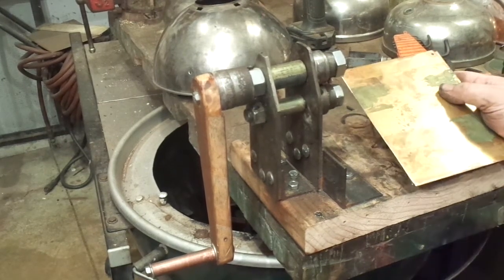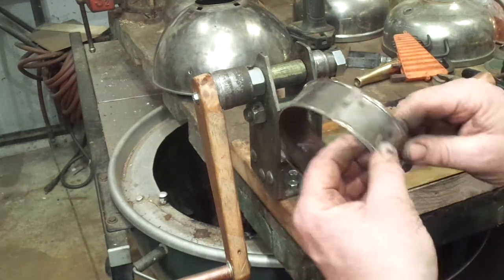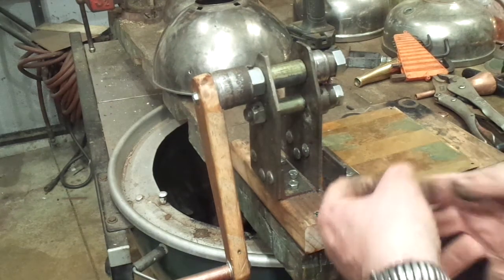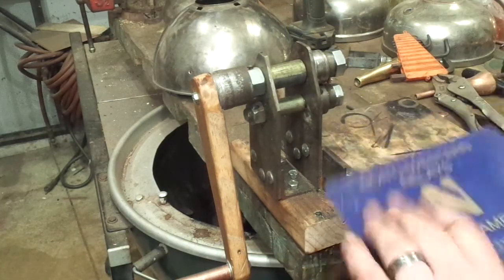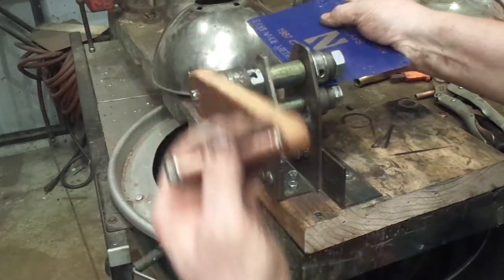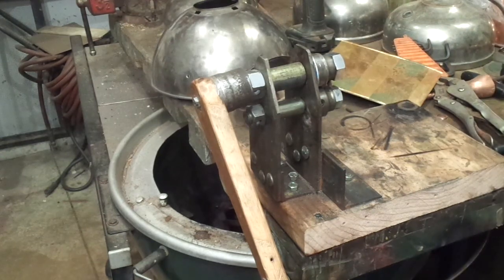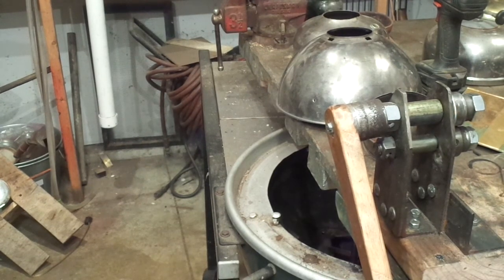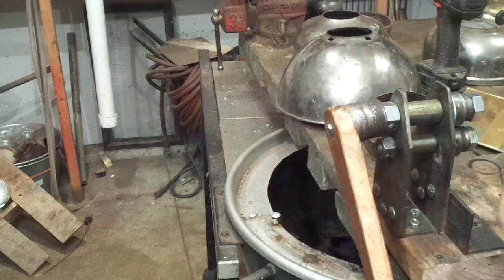Coleman 316 arc lantern Camp Wounded Dog Workshop ~ bead roller 013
Coleman 316 Arc lantern project-- bead roller to make the vent cap-- Camp Wounded Dog Workshops